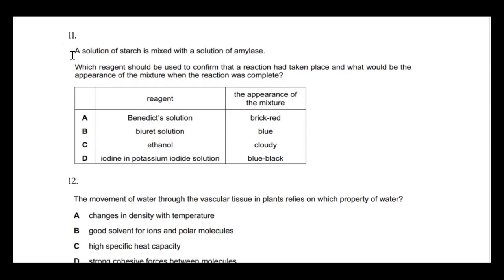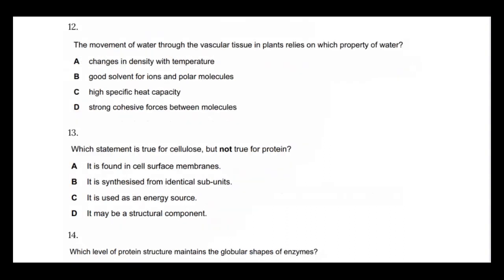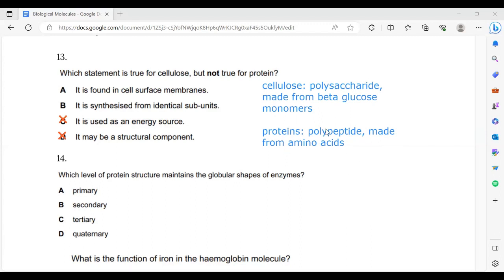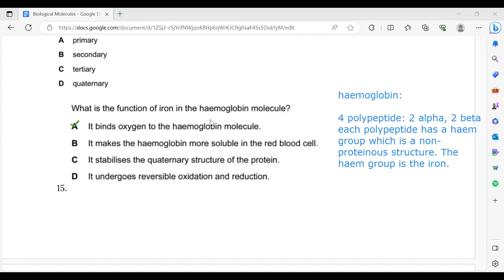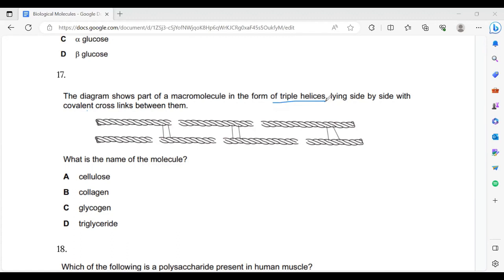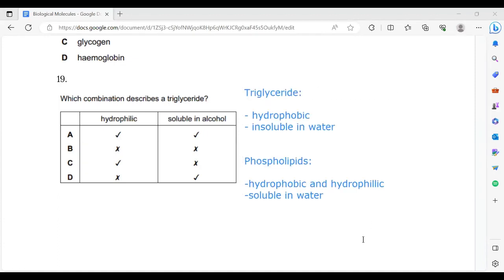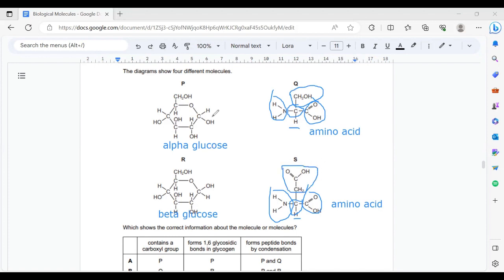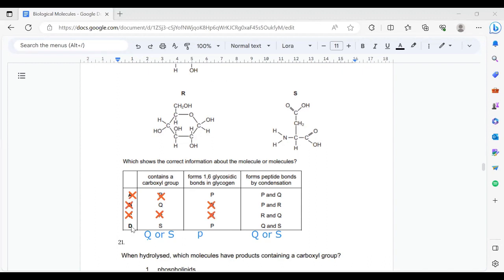Part 2: CIE AS Level Biology Topical MCQ Solving (Biological Molecules)! Questions from 2009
In this video, we talk about some more questions from biological molecules that have frequently appeared in CIE exams. Solve them with us and get an idea of how to actually read through the questions and options to come to a correct conclusion! Follow for more